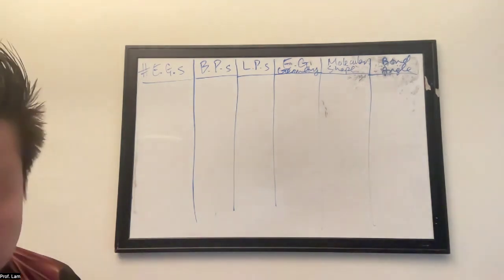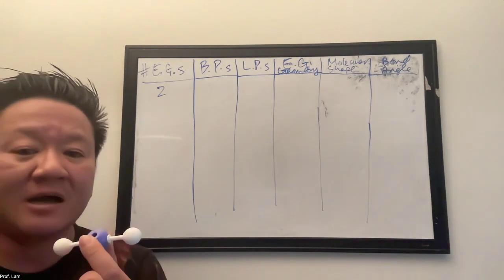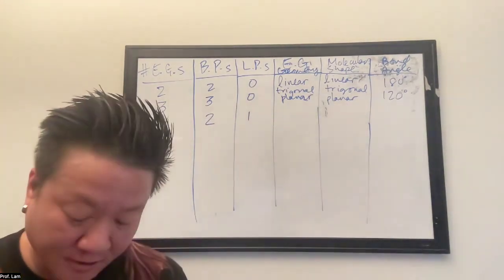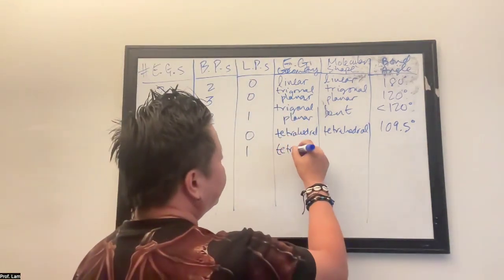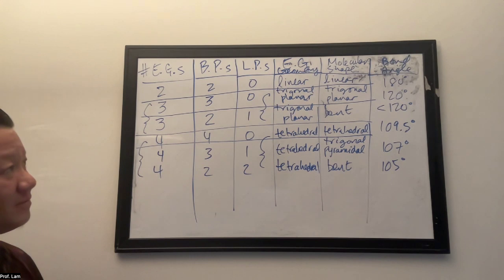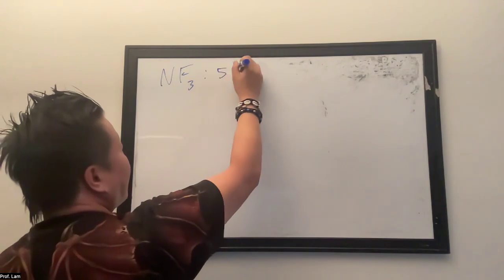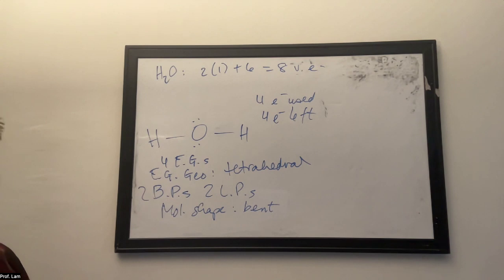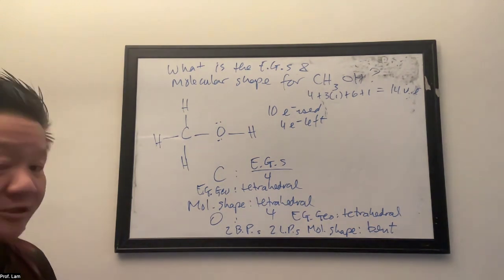Chem 160 Section 5.7 - Molecular Geometry and Shapes